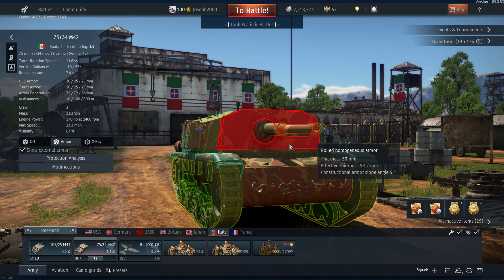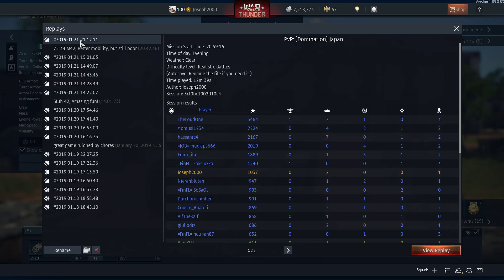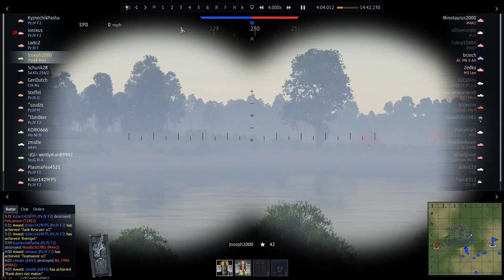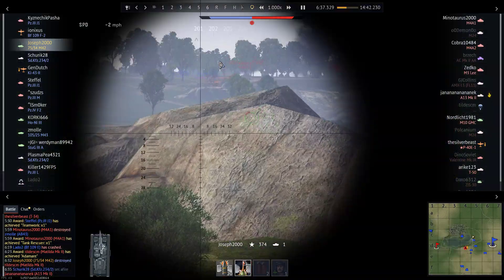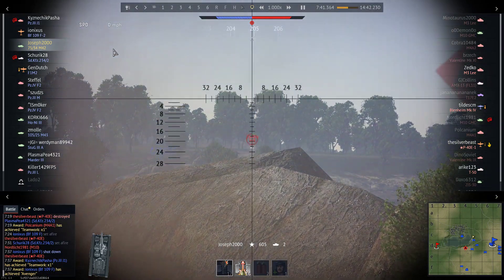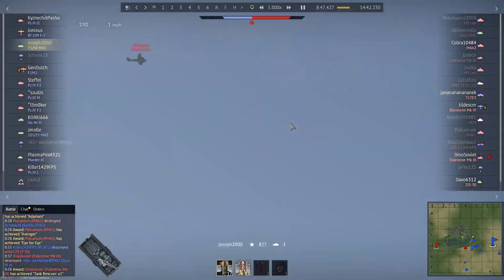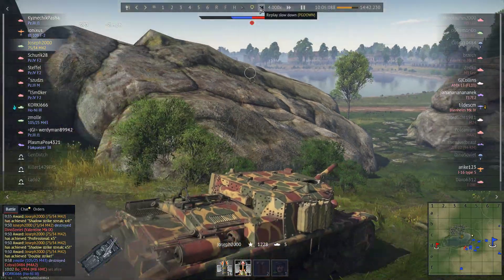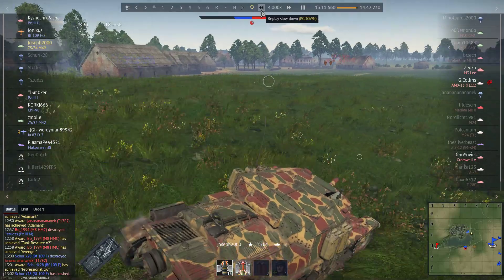War Thunder: 75/34 M42 Semovente, Pointless at 3.3!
Hey folks, today its the review on the 75/34 M42,  a Tank Destroyer that i dont think is suitable for 3.3, because the direct upgrade is far better! Its on a better chassis, but other than that, its not improved in anyway